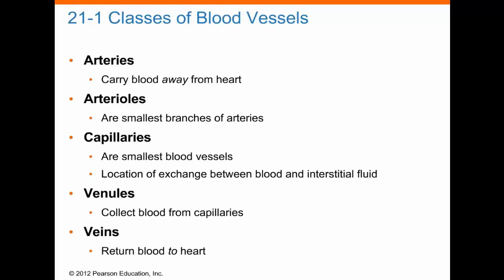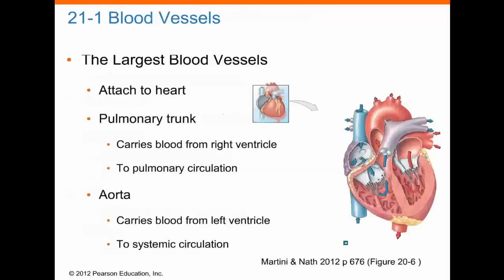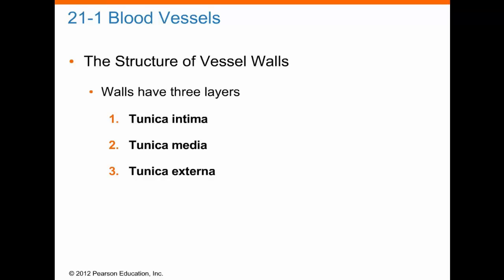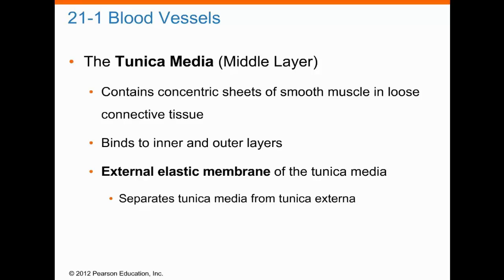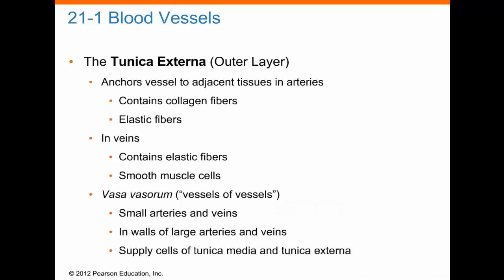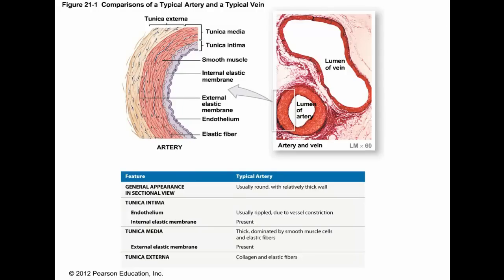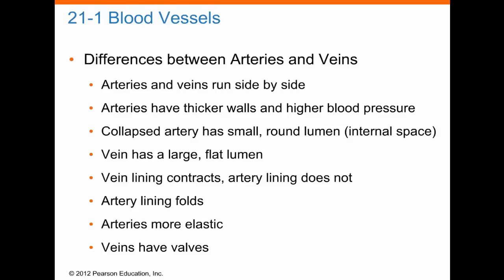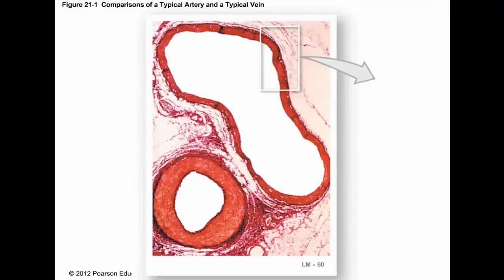Blood vessels - Classes of blood vessels